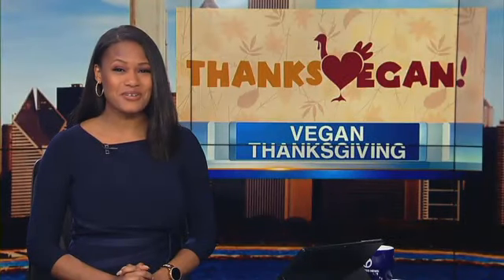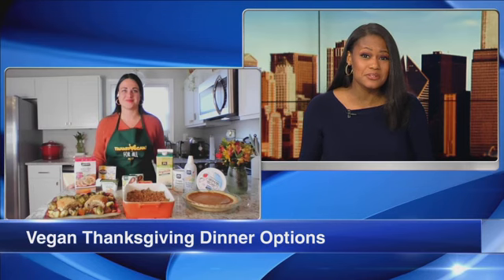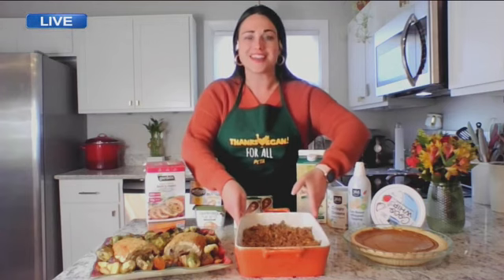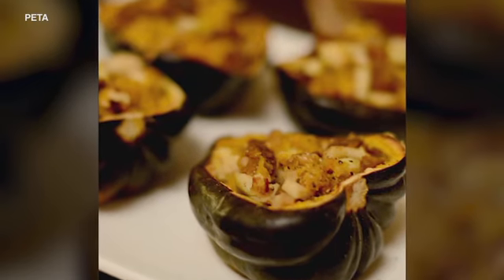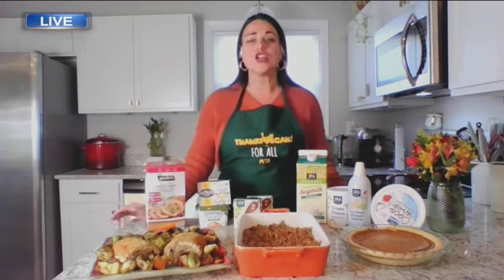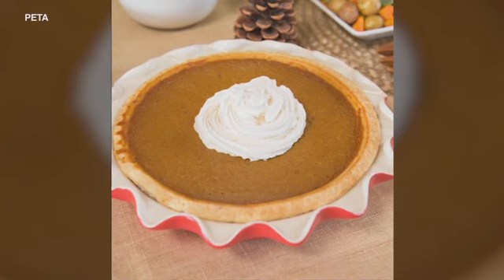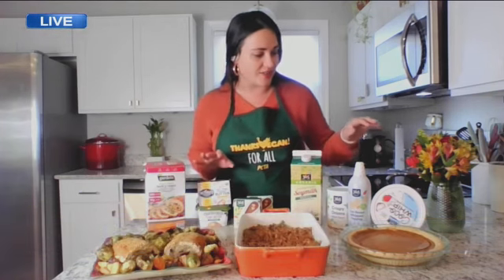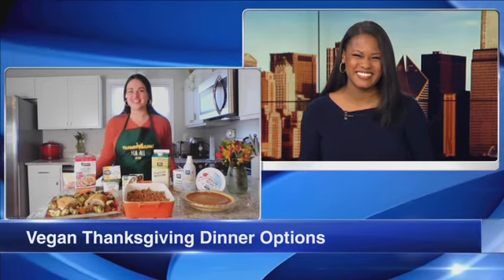PETA's guide to vegan Thanksgiving meals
PETA is helping families plan a turkey-free and vegan-friendly Thanksgiving and Christmas this year.